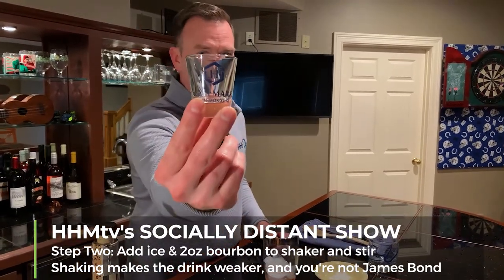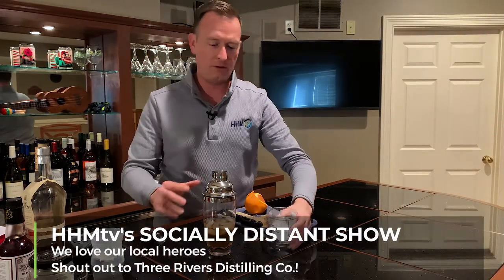HHMtv's Socially Distant Show makes the Old Fashioned Cocktail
On this episode of HHMtv's Socially Distant Show, Brock takes Chris's Old Fashioned cocktail recipe and shows our viewers how to make this classic drink! There are also a few special guests that somehow made it to the Rauch Basement Bar to wet their beaks as well. If you have a cocktail you've been wanting to try, tell us about it, and Chris will feature that drink in an upcoming video!